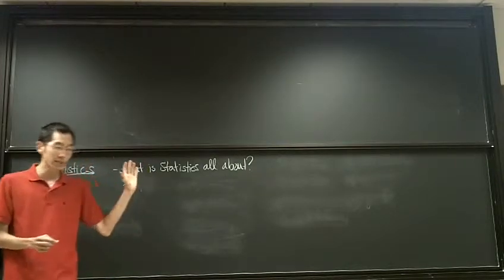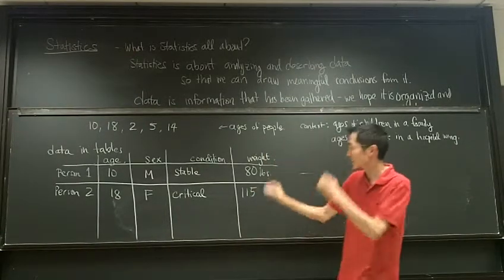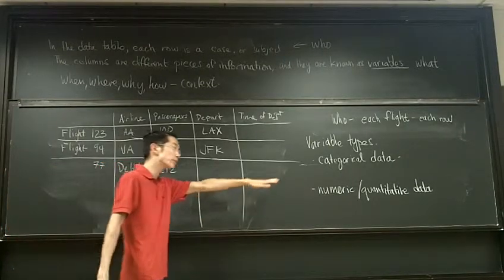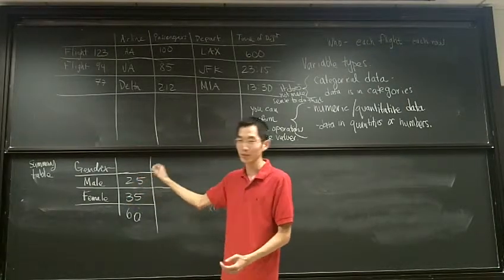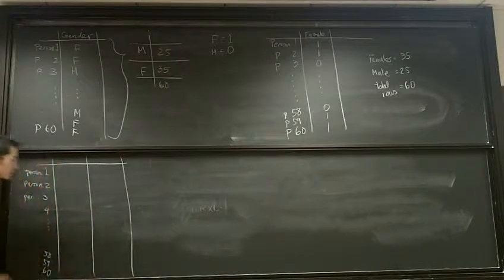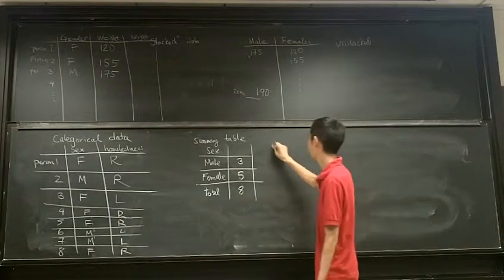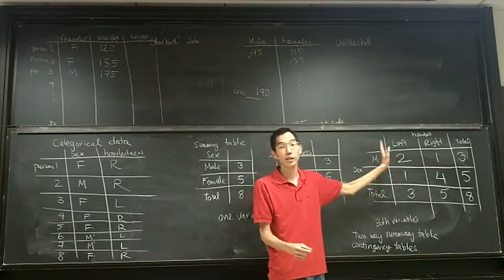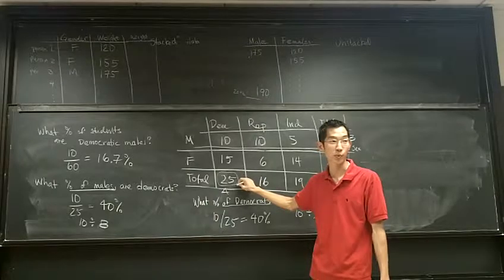Stat XL 10 Lecture Sep 25 2012 Part 2